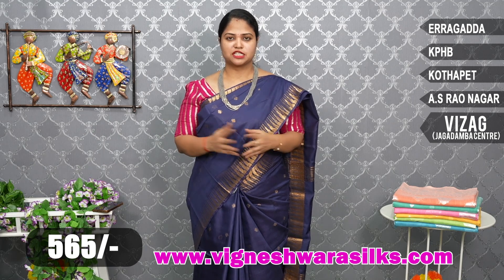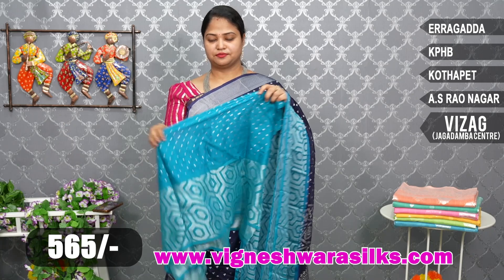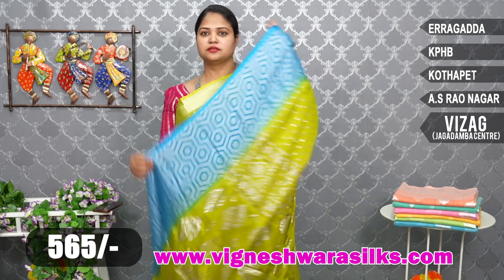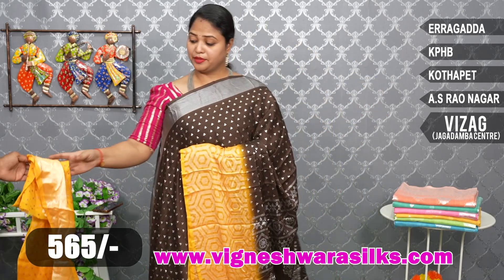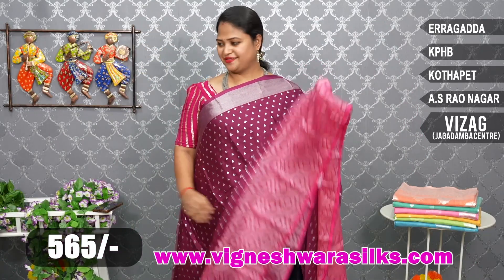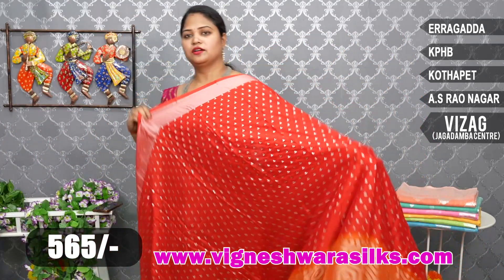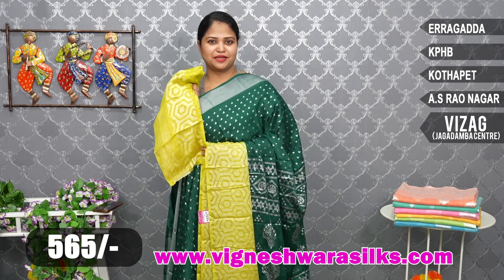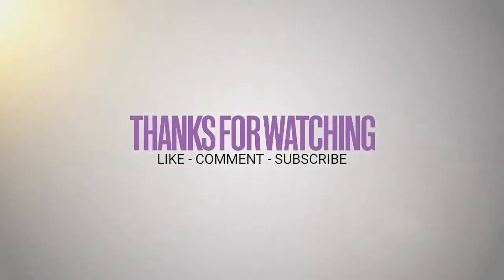Latest Casual wear Collection || Episode-517732 || Vigneshwara Silks